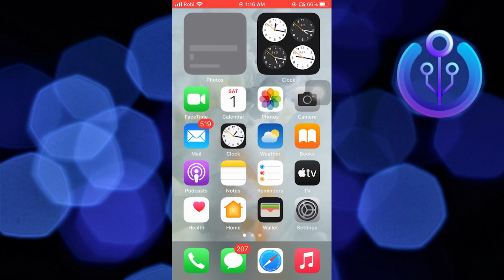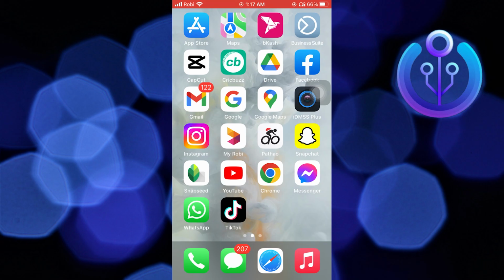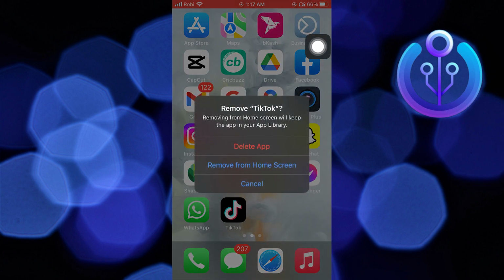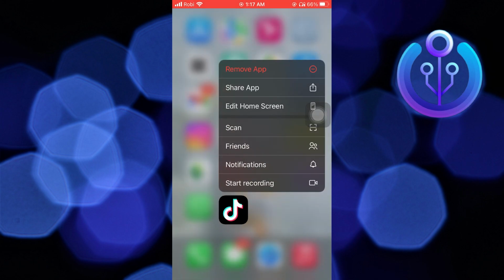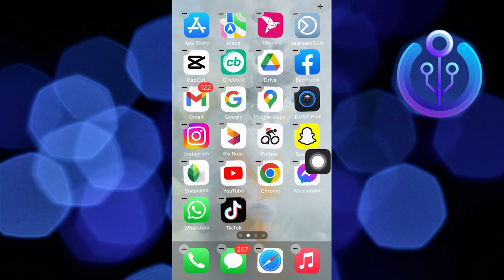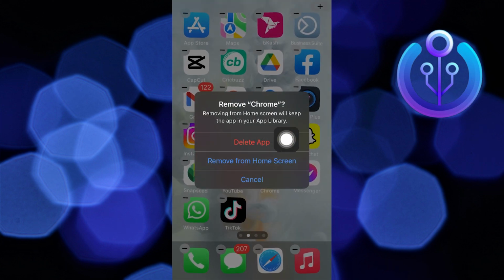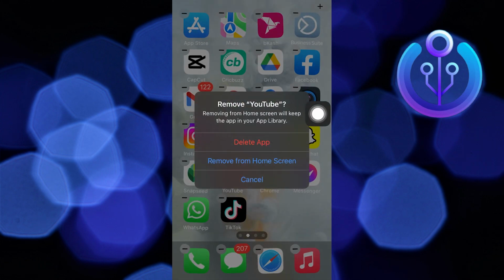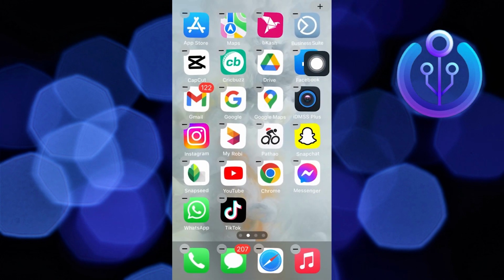How To Delete All Apps On iPhone (EASY)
In this tutorial, you will learn How To Delete All Apps On iPhone  in easy steps by following this super helpful tutorial to get a solution to your problem!!